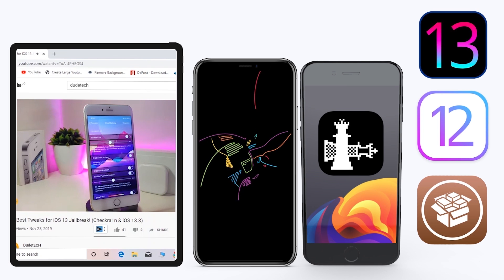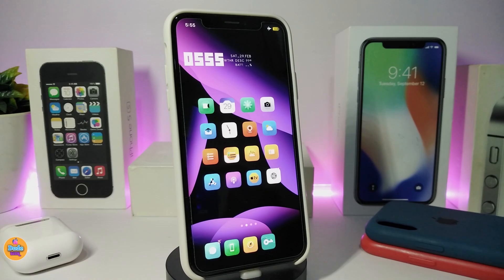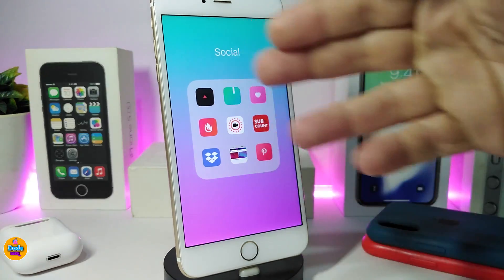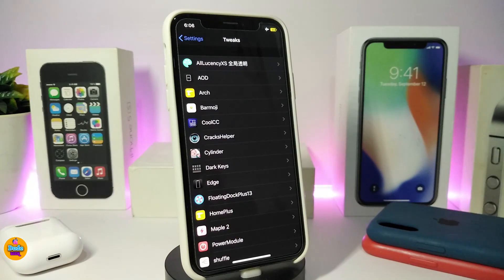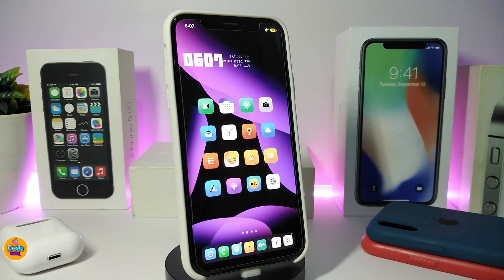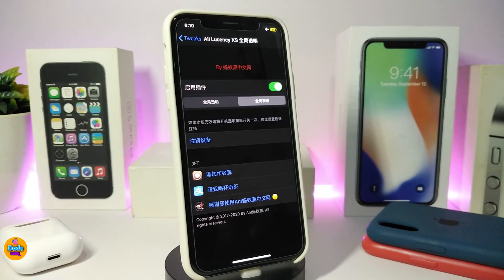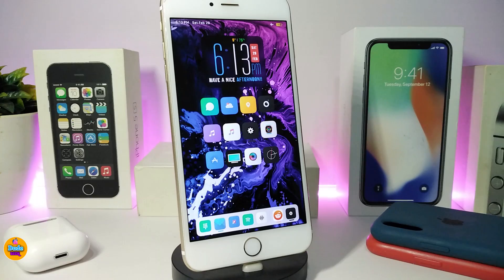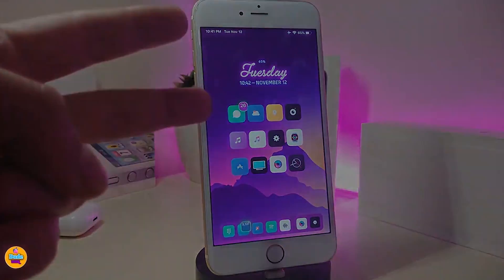Top New A12 - A13 Jailbreak Tweaks for iOS 13 / 13.3! (Unc0ver + Checkra1n)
iOS 13 Perfect Jailbroken iPhone: Top 13 BEST iOS 13 Jailbreak Tweaks for Cydia. Customize your iPhone on iOS 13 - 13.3 and get NEW features on the Unc0ver / Checkra1n  Jailbreak

Tweaks List:
Foldy
Arch
AllLucency  BigBoss
Prysm

THEME : BlueBell